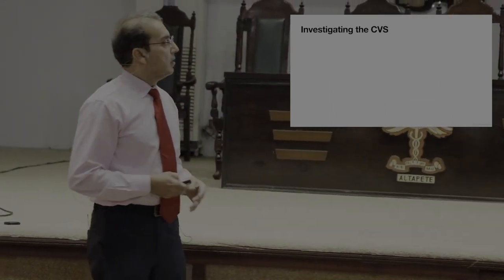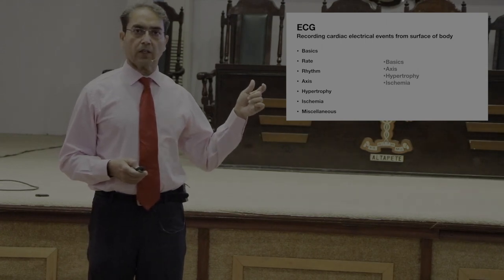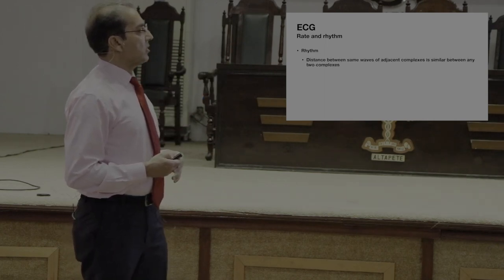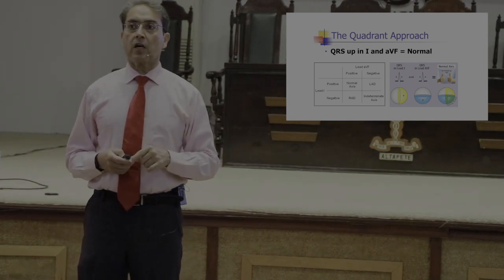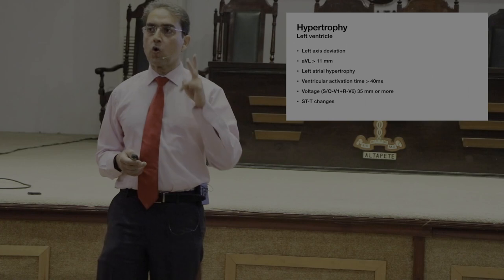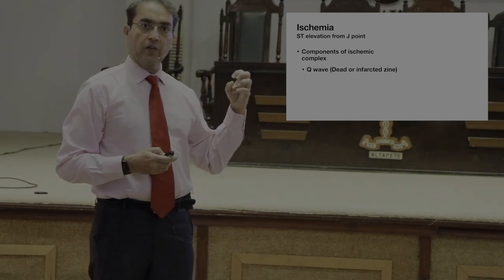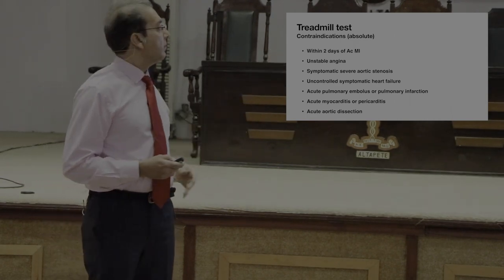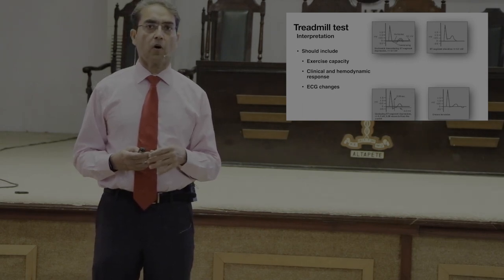Investigating cvs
This lecture includes the various broad group of investigations which are usually done in patients who present with cardiovascular symptoms.It includes the three main groups of tests including lab based investigations, various imaging modalities and functional studies. The out line of these is briefly explained along with some details of ECG/EKG. The stress test which is done in multiple ways like physical stress or pharmacological stress and uses multiple imaging techniques like ECG, echo, nuclear imaging and MRI. In this video only the treadmill test is done in details. Details of indications for the rest of the tests will be done in the upcoming lectures on various disease sections